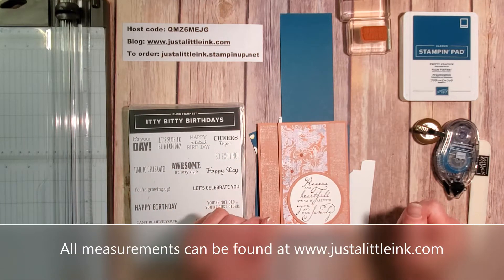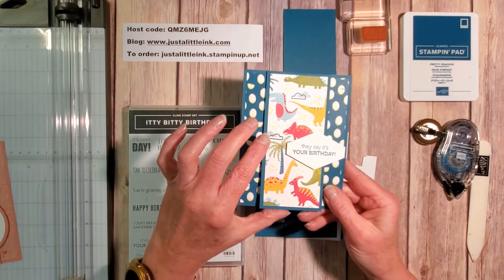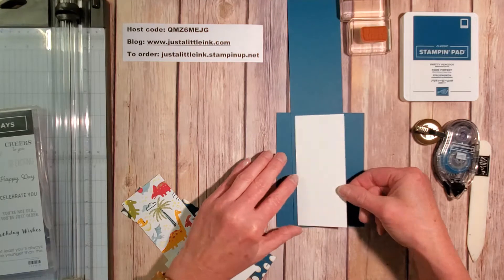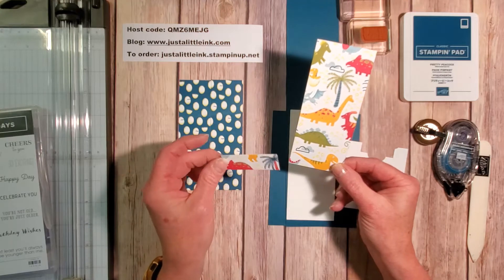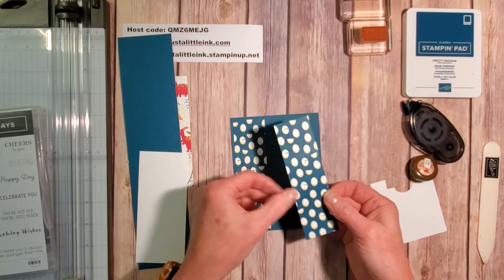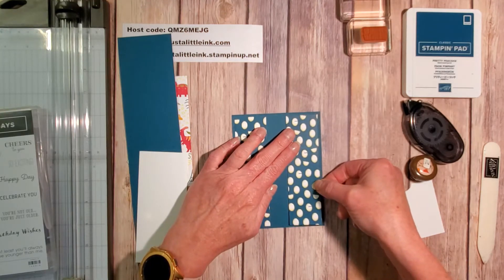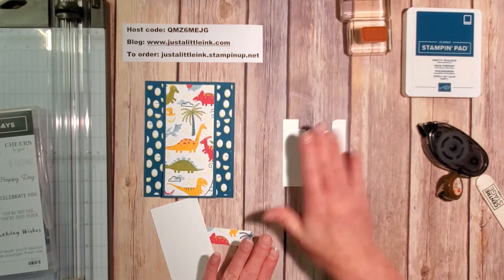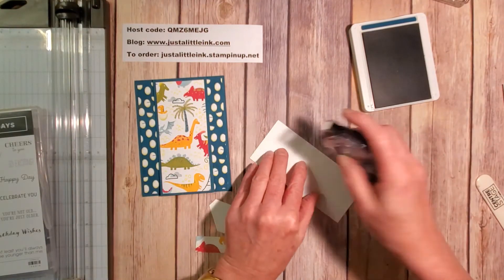Simple Fancy Fold Card